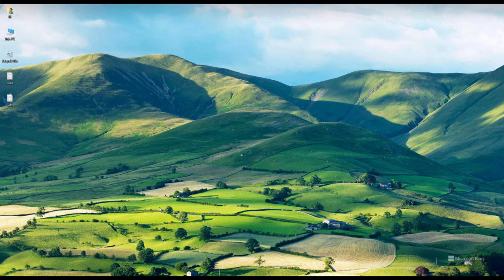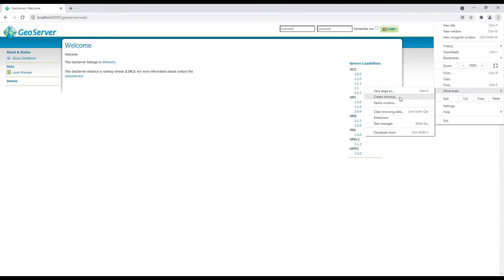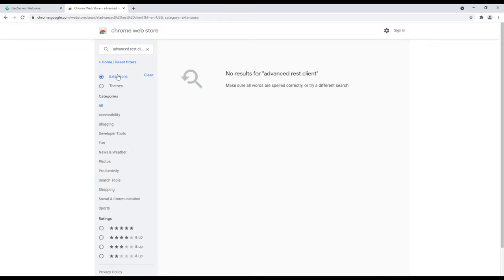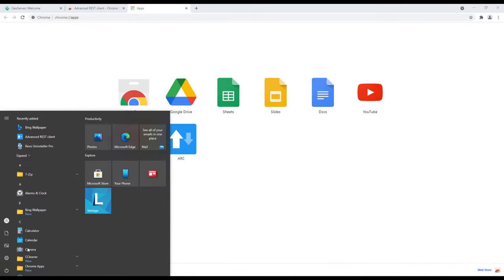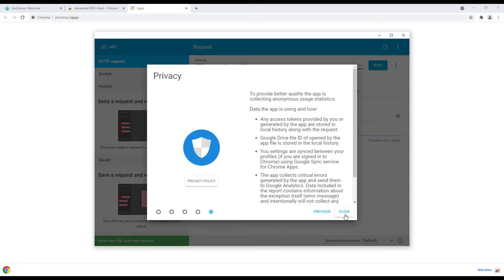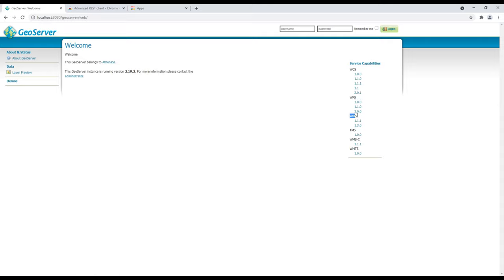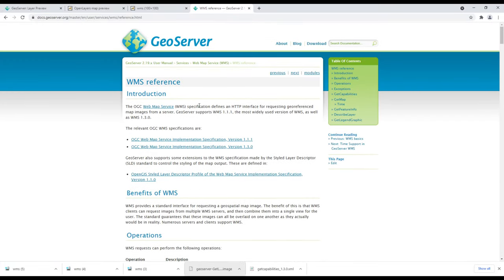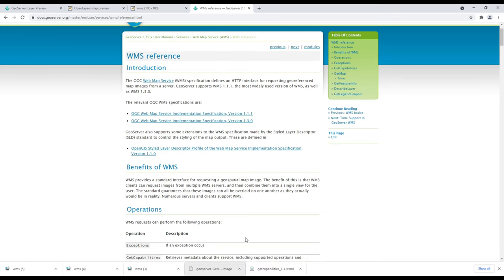GeoServer Tutorial 6 - Web Map Service Operations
In this video, we have a look at GeoServer Web Map Service (WMS) which is used in Web GIS and provides an interface to request published geospatial data as an image that is geo-referenced.

Data used in this tutorial can be downloaded for free and in particular, data that spans across Kenya in East Africa has been used.

OR